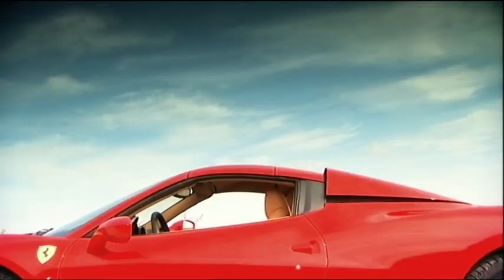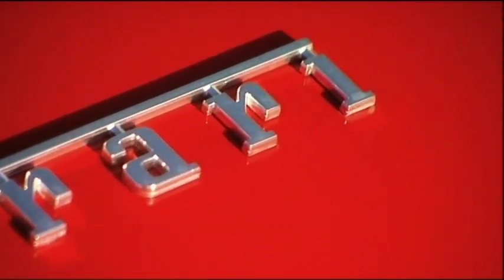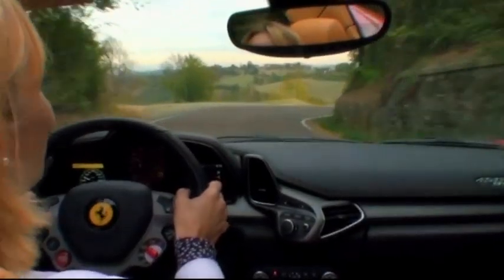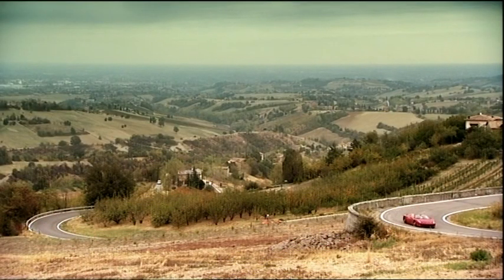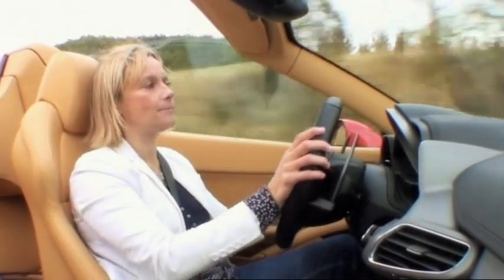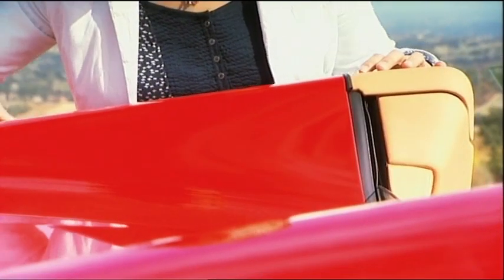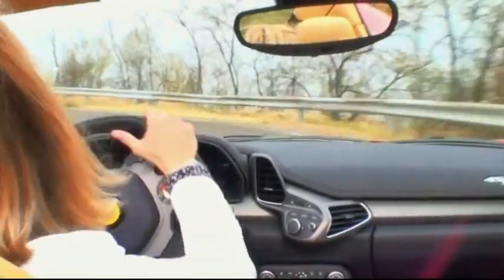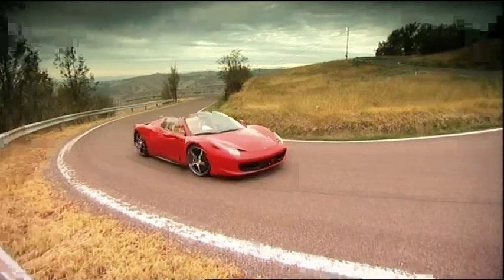FERRARI 458 ITALIA SPYDER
Director Ben Mann.  Filmed at the 458 convertible press launch in Modena Italy.  Shot and cut in two days.